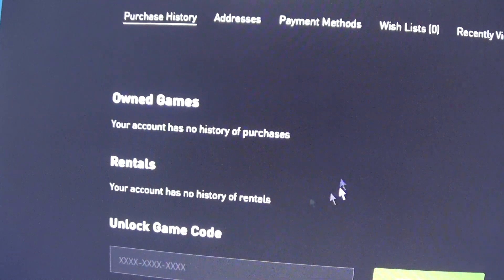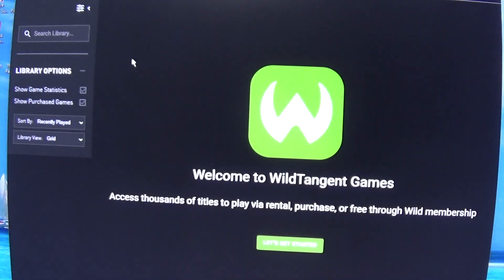All My WildTangent Games are Missing in Library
EDIT 8/3/2023: Finally, my games are back.

I used to have my purchased WildTangent games in my library, but they all vanished for no apparent reason. And it says my account has no history of purchases. Is this a technical issue?